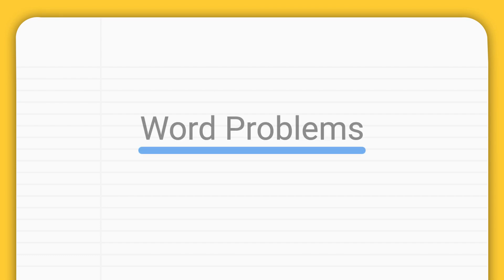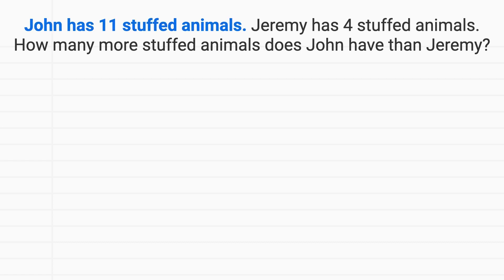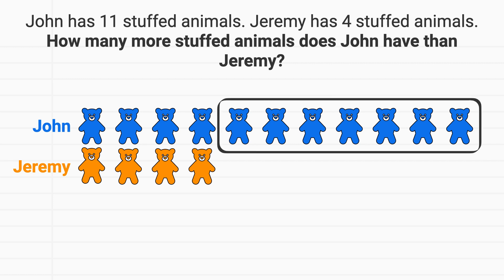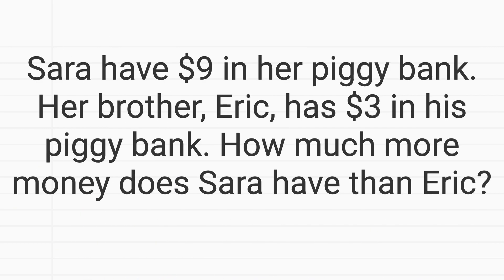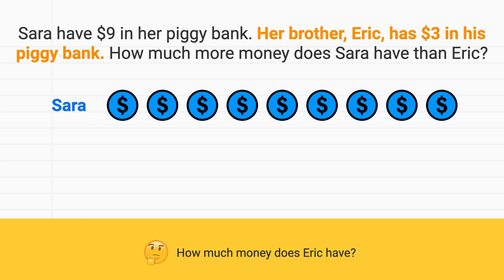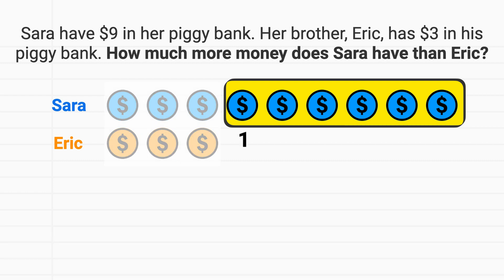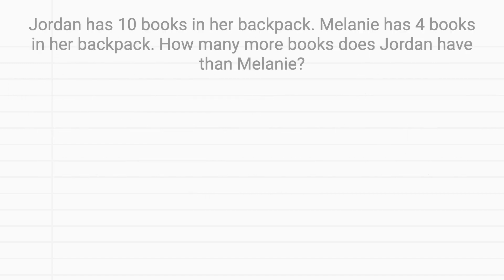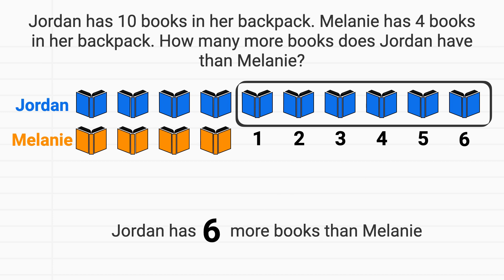Comparison Word Problems (Part 1)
Learn how to solve word problems involving comparisons